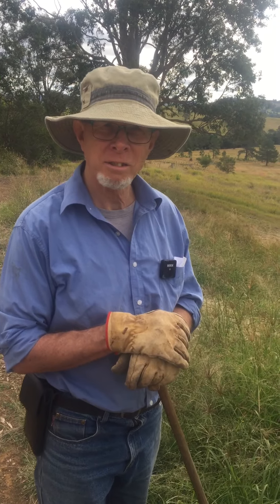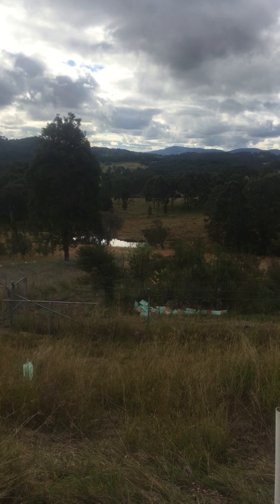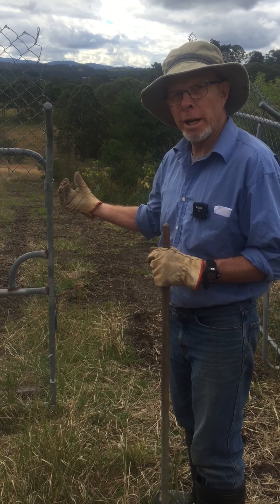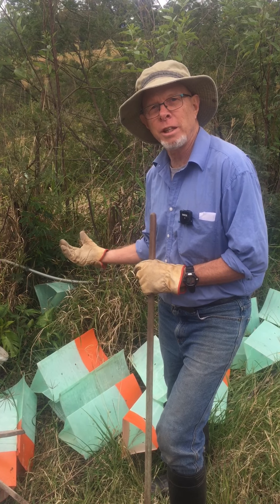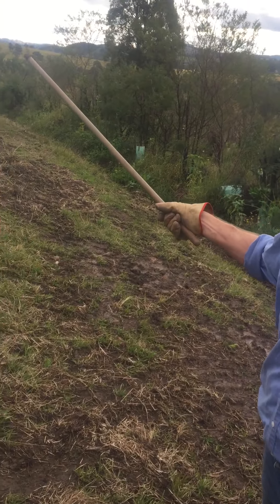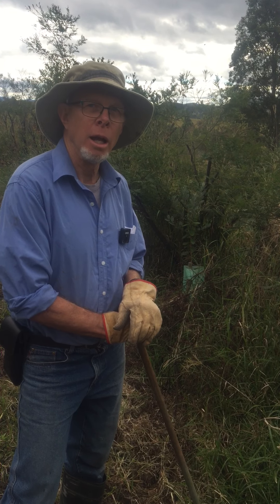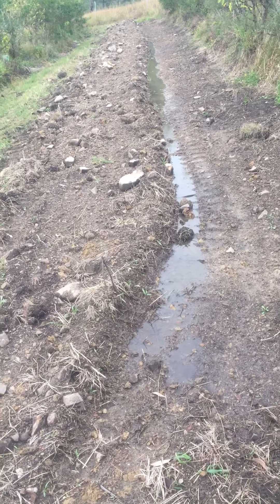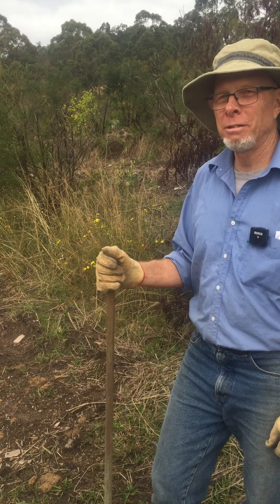Michael's Food Forest Tour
Join Michael Schein for a tour of his establishing food forest at Willina